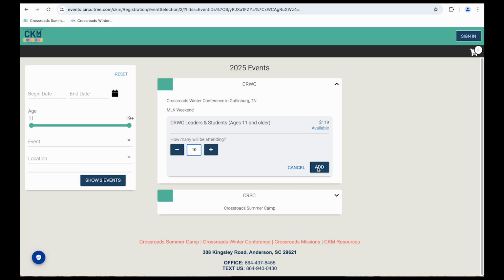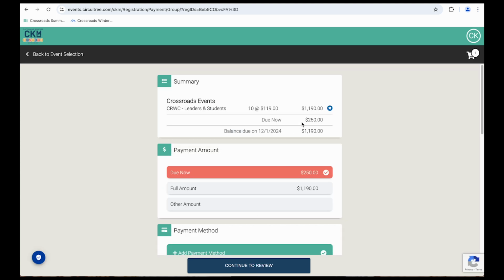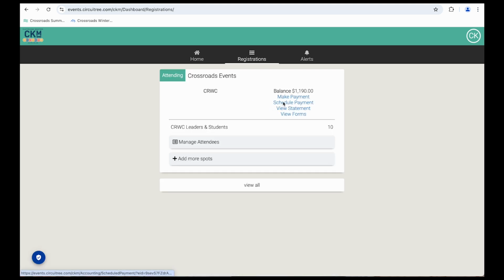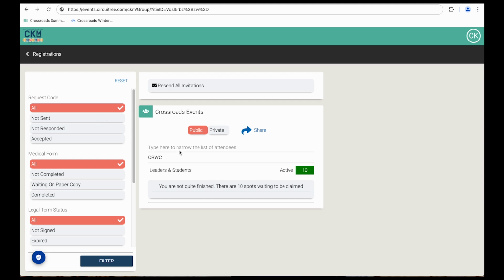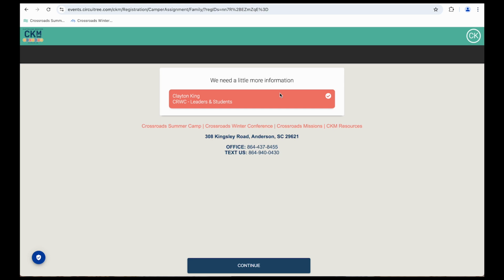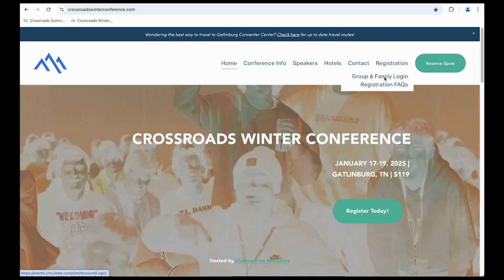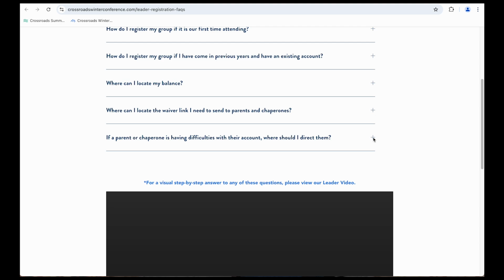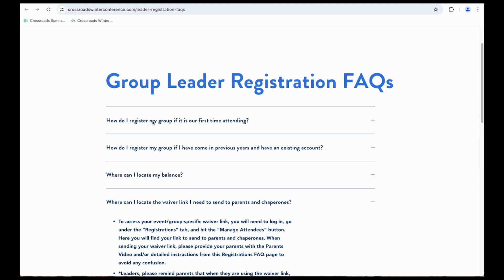CRWC: Navigating Your Leader Portal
0:00 - How to Complete a Group Registration
2:35 - Logging Back In to Send Group Itinerary Link
3:51 - How to Manage Your Account, Complete Forms & View Roster
7:27 - Registration FAQs and Our Customer Service Form